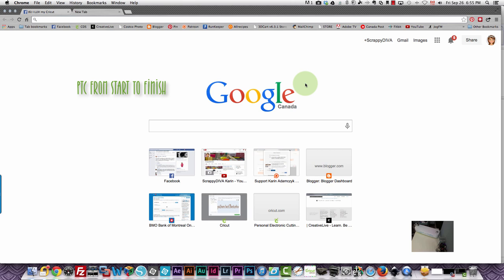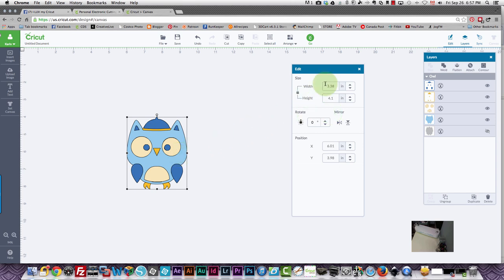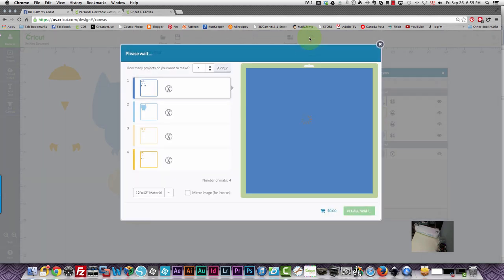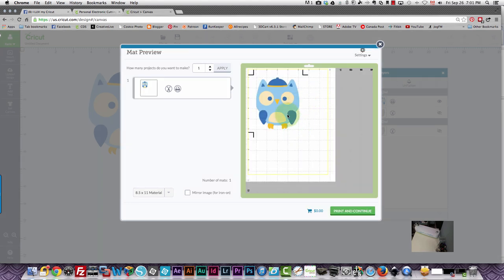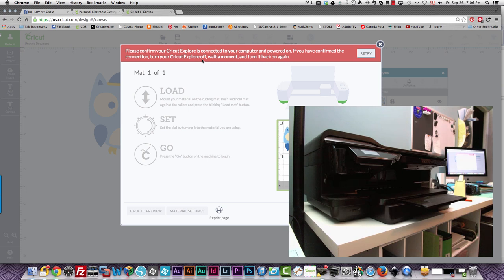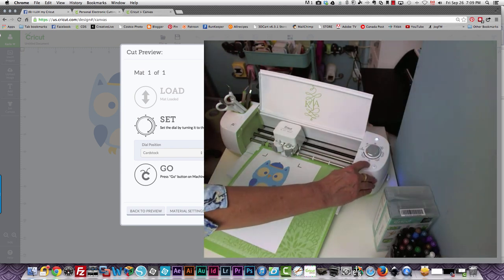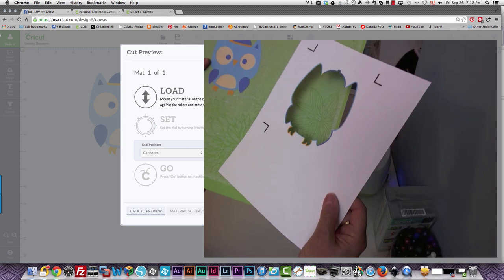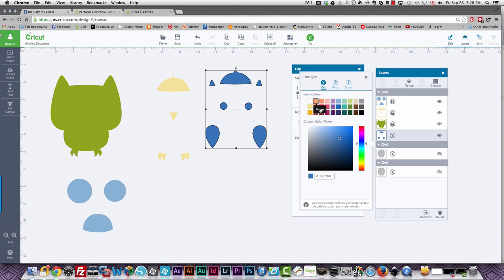Print then Cut from start to finish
If you're feeling confused about how the Cricut Explore Print then Cut works, how does it determine sizes, where does it print, etc., watch this video. It takes you through the process from start to finish and shows you all the steps along the way.

Check the About section on my channel for more information on where to reach me, my blogs and Facebook groups.